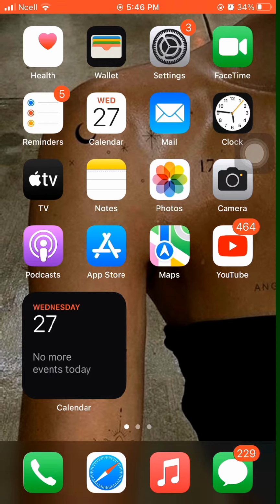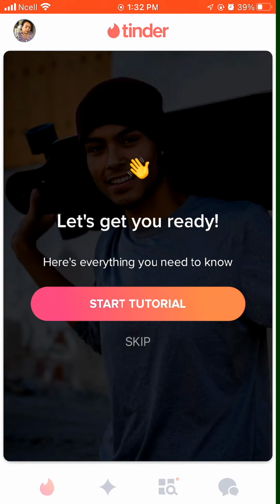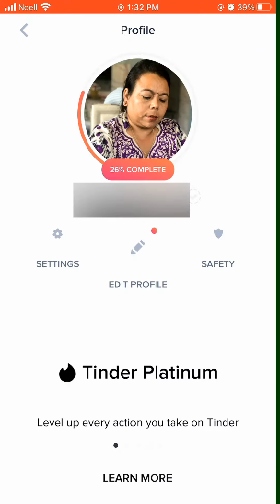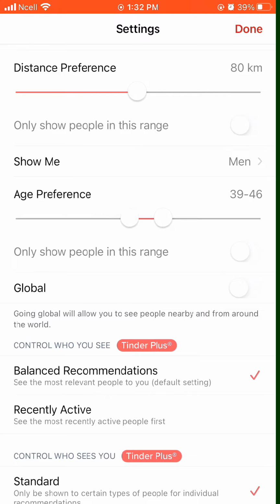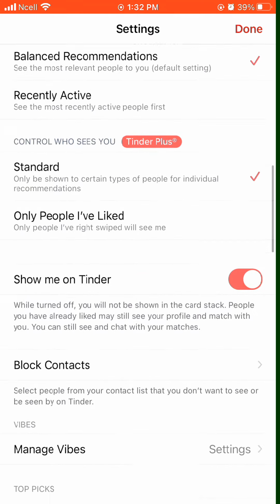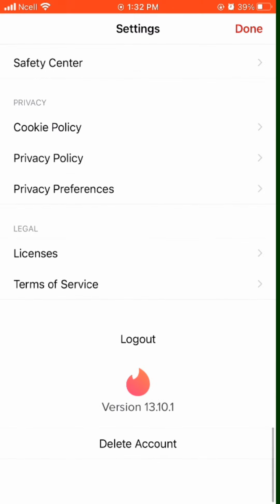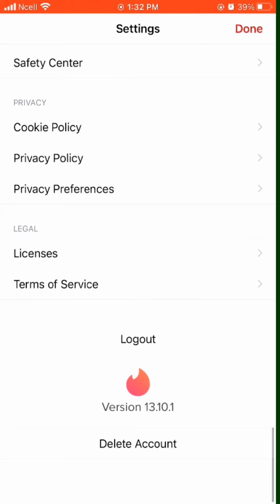2024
In this video, you'll learn how to change age on Tinder so that potential matches will see the age you want them to see. This tinder tutorial 2022 is a simple process that only takes a few minutes, and it can be helpful if you're looking for a more mature or younger crowd.

NOTE: This process was updated in 2022. The steps are slightly different, but the principle is still the same! Make sure to follow the instructions carefully so that you can successfully update age on Tinder.

00:00 How to change age on tinder easily?
00:22 Change Tinder age preference
00:40 Delete Tinder account